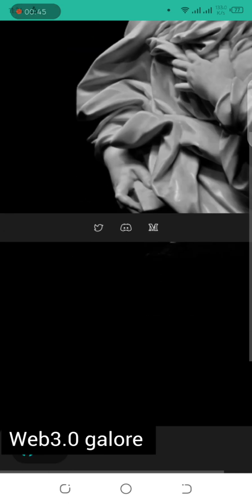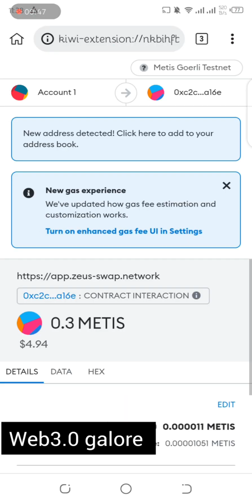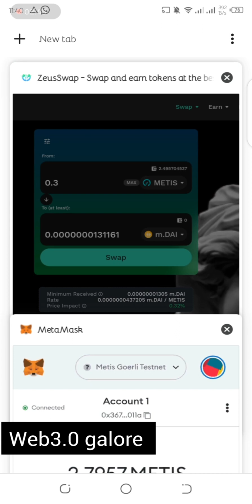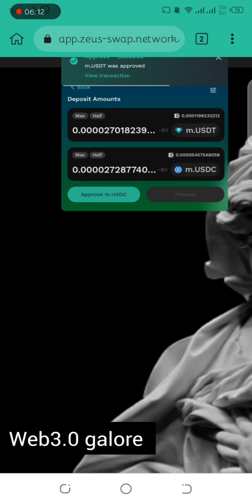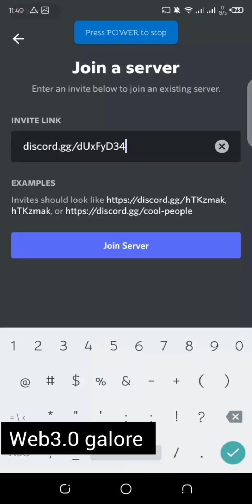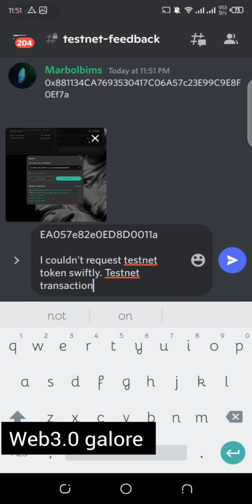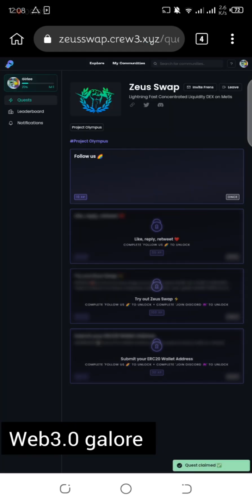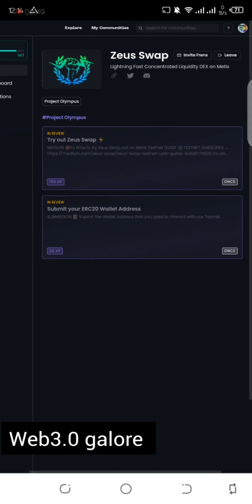Zeus swap testnet |airdrop confirmed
to chainlist.wtf search for "Metis Goerli Testnet"

Visit goerli.faucet.metisdevops.link for faucet

Visit app.zeus-swap.network/swap for swapping

Don't forget to take screenshot of your transactions.